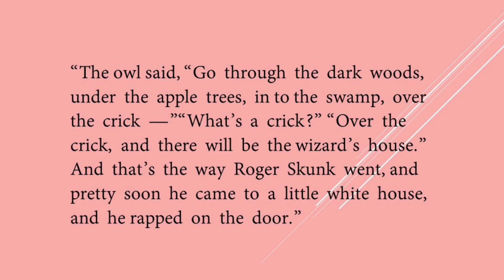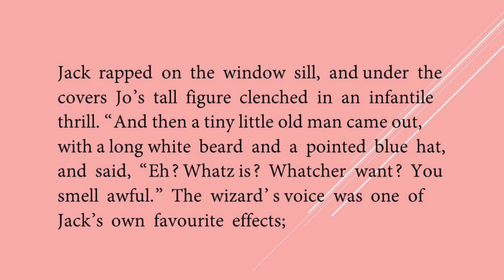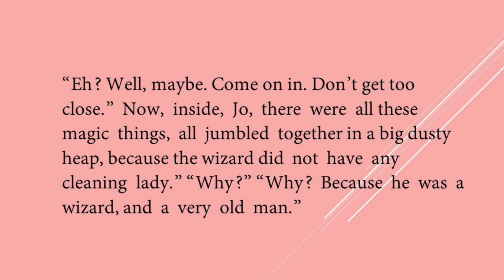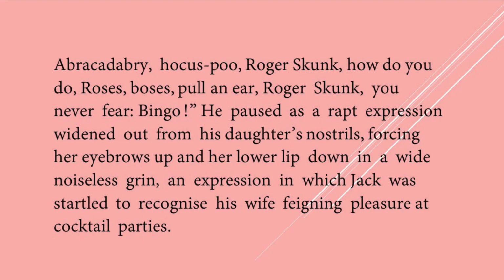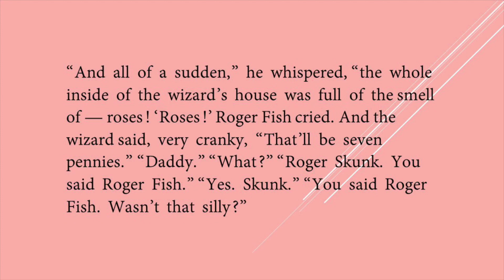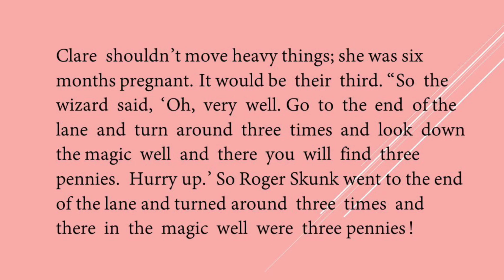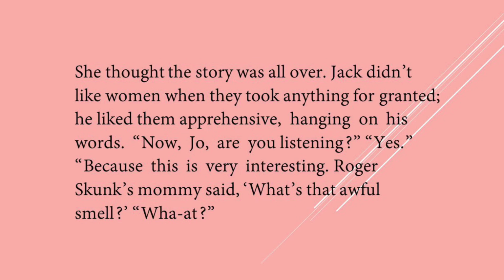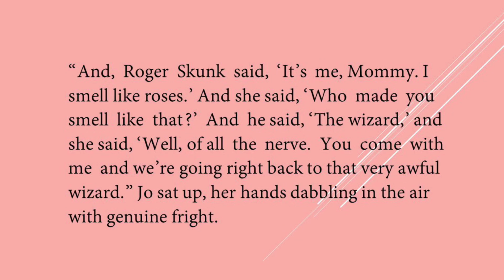Should Wizard Hit Mommy Class 12 Line By Line Explanation Part 2 | Hello English Teacher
Should wizard hit mommy class 12 line by line explanation part 2

Headline :The Making Of a Scientist Class 10 Line By Line Explanation Part 1

▶   class 10
▶   class 11
▶   class 12
▶   others

All videos of class 10. Play list Class 10

mijbil the otter class 10th,
mijbil the otter class 10 in hindi,
mijbil the otter class 10 in english,
mijbil the otter class 10th animation,
mijbil the otter class 10 in english animated,
mijbil the otter class 10 in hindi 2nd part,
mijbil the otter class 10 in hindi animated,
mijbil the otter class 10 english academy,
mijbil the otter class 10 questions and answers,
mijbil the otter class 10 in hindi summary,
mijbil the otter class 10 animation,
mijbil the otter class 10 animated story in english,
class 10 english chapter mijbil the otter part 2,
mijbil the otter class 10 in hindi english academy,
mijbil the otter class 10 in hindi part 3 and 4,
mijbil the otter class 10 in hindi question answer,
class 10 english chapter 8 mijbil the otter in hindi